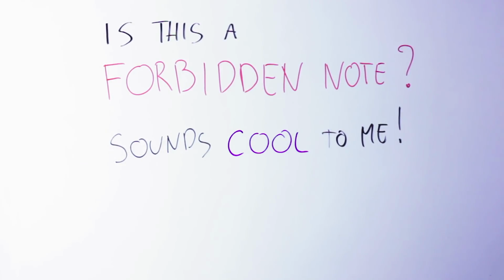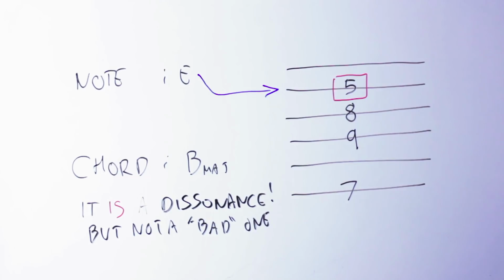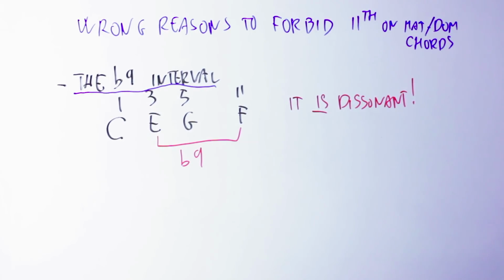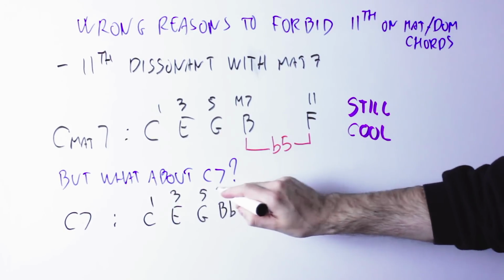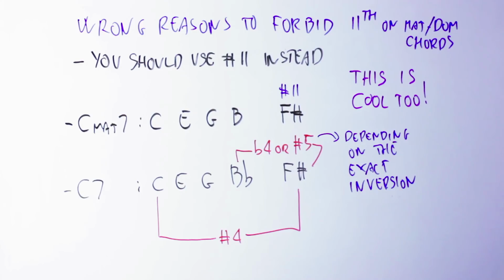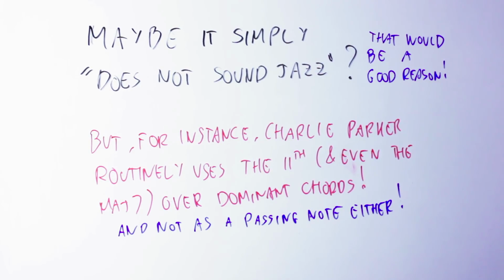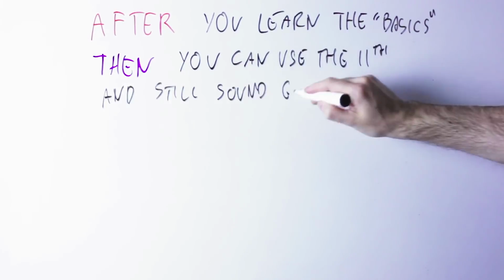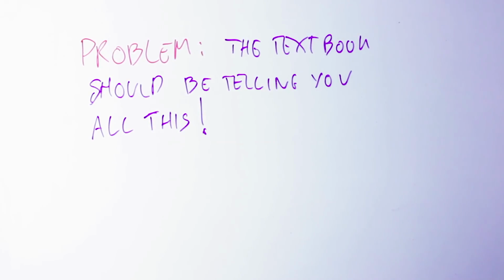The FORBIDDEN Note That Sounds Great (Yes, It's ACTUALLY Forbidden)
"Here we go, the 'forbidden' note. Tommaso is really exaggerating with the clickbait lately..."

Oh, I wish I was exaggerating! The note we are going to be talking about is actually forbidden in most jazz textbooks. No joke!

And as you guessed already, this note sounds great despite being forbidden. And not only it sounds good, it's actually used in actual music. I present a few examples of the successful use of this note in the video below.

The question is: why this note has been forbidden?

It's because of a weird reason that only Jazz players can understand?

Or maybe there is actually a good reason? (Spoiler: yes there is a good reason. Can you guess it?)

I'll explain everything in this video. One fact though: the forbidden note sounds cool!